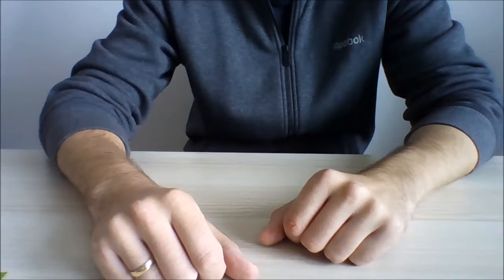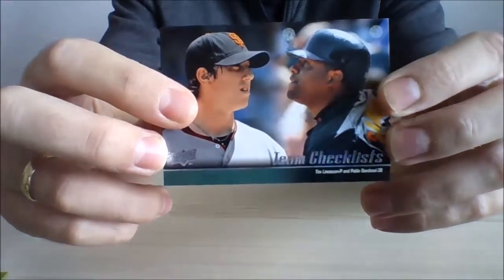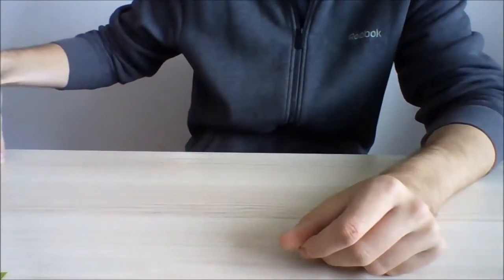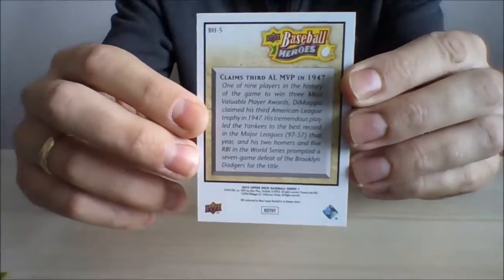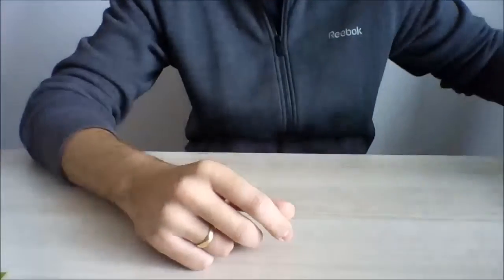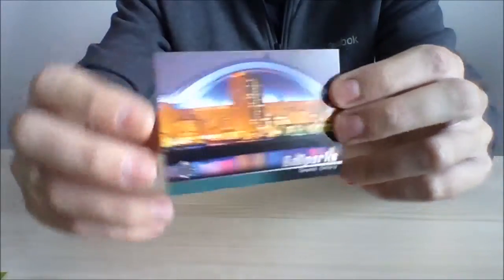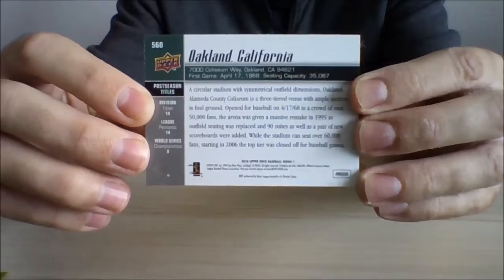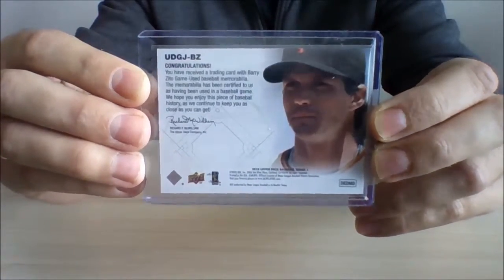2010 Upper Deck Baseball Box Series 1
It's not my best video but I hope that you'll enjoy it anyway. Here are some of my trading cards from 2010 Upper Deck Baseball Box Series 1.